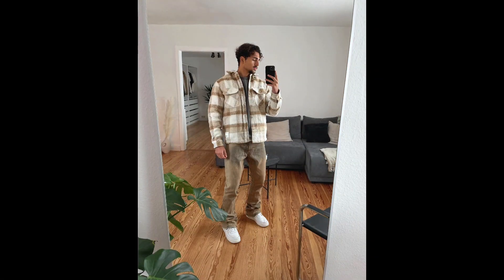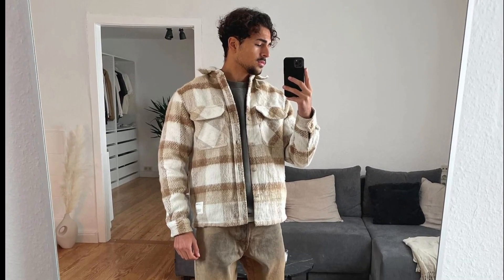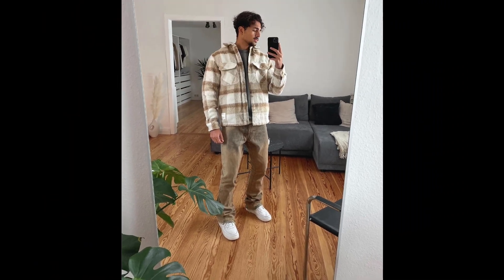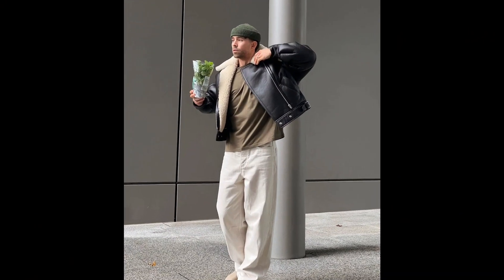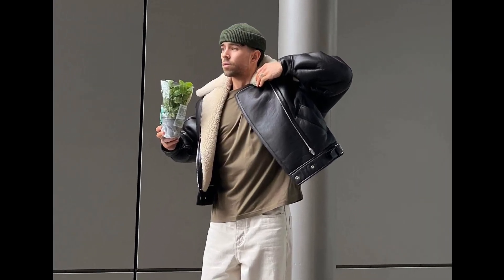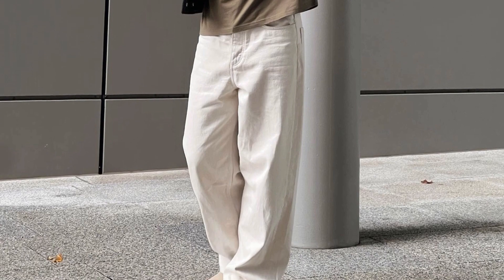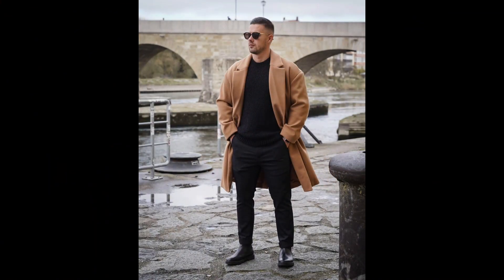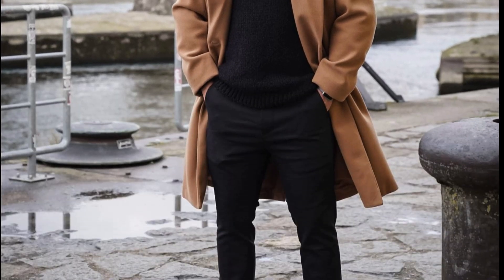10 Latest Fall Casual Outfit Ideas For Men 2022 | Men's Fashion